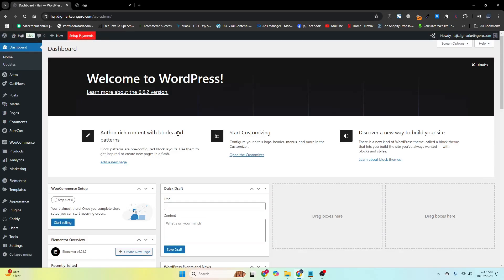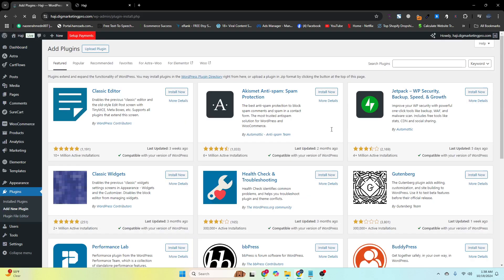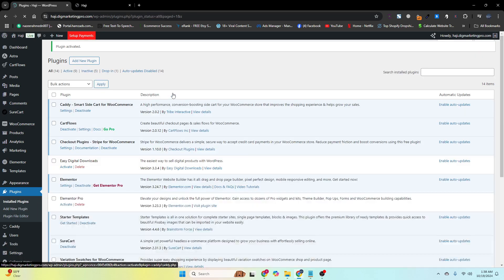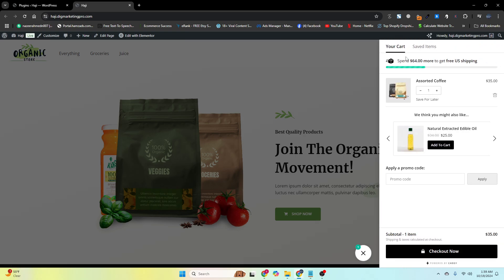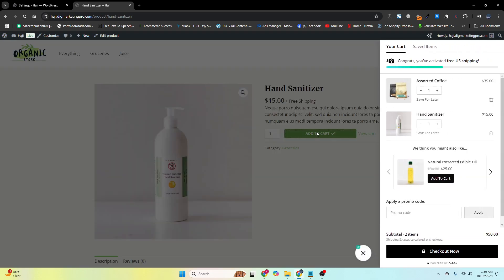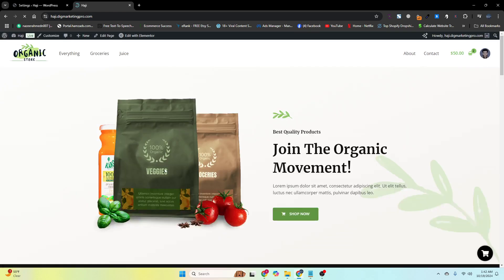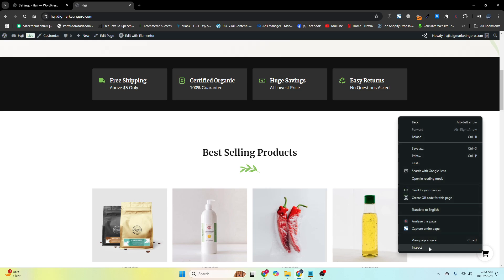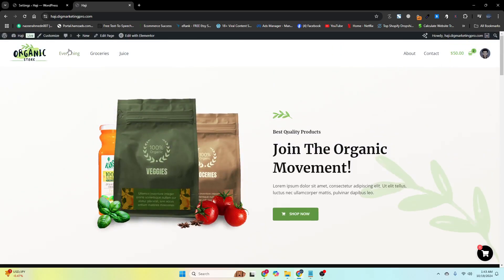How to Add Elementor WooCommerce Side Cart for Free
Learn how to add a WooCommerce side cart in WordPress using Elementor for free! Follow this step-by-step guide to enhance your WooCommerce store's user experience by adding a sleek, responsive side cart.

/* Floating cart small button */
.cc-compass-count {
background-color: fe3b21; /* Bubble color */

/* Floating cart icon */
.cc-compass .licon::before {
font-family: "Font Awesome 5 Free";
font-weight: 900;
content: "\f07a";
font-size: 25px; /* Cart icon size */